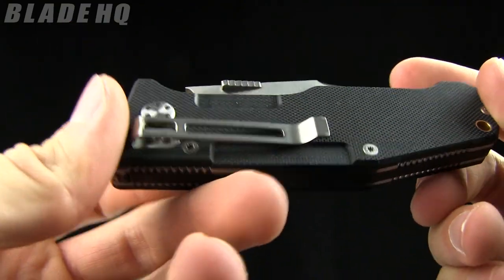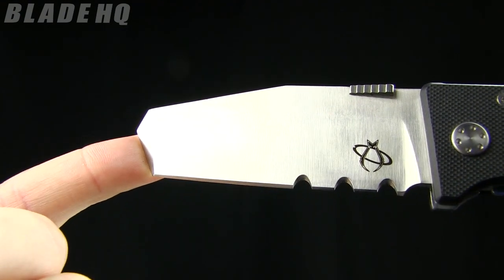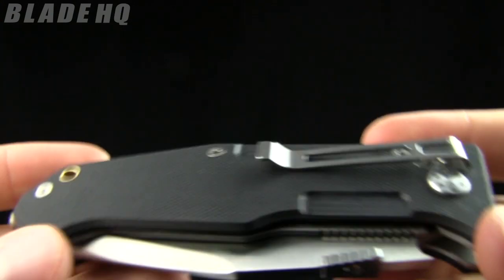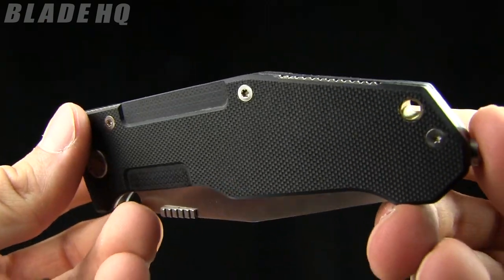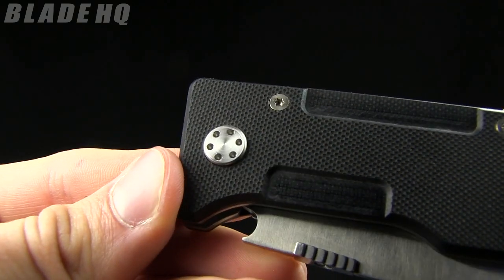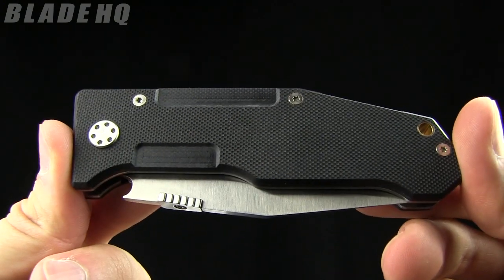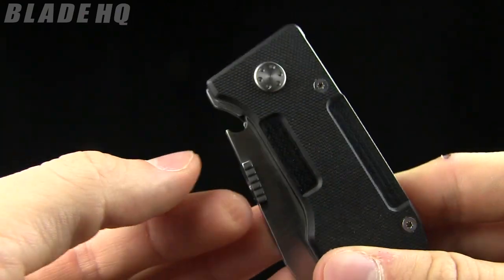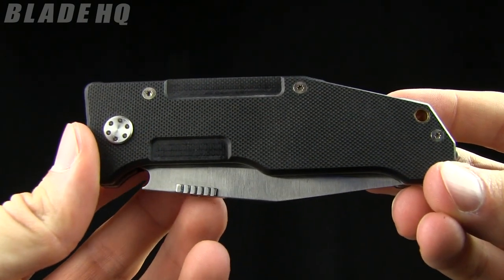Mantis Folding Pry Knife Overview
The Mantis MT-7.2BS Folding Pry is a solid performer and endowed with bold lines that are more than just fun to look at. This knife has a satin finished S30V stainless steel Besh Wedge style blade with a partially serrated edge and hidden bottle opener on the spine. While outfitted with a minimally sized thumb disc, the Folding Pry blade opens with ease. The handle is built tough with steel liners, back spacer and glass breaker tip while the textured G-10 scales feel just right in hand. Lanyard hole and a deep carry tip-down pocket clip make this a perfect choice for a wide range of users.
Specifications:
Overall Length: 8"
Blade Length: 3.25"
Cutting Edge: 3.125"
Blade Material: S30V
Closed Length: 4.75"
Weight: 5.5 oz.